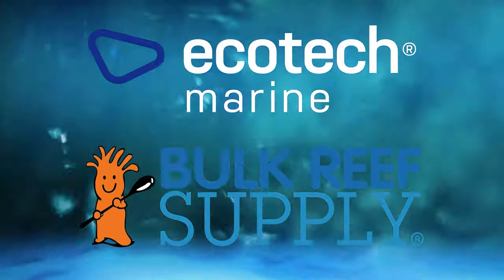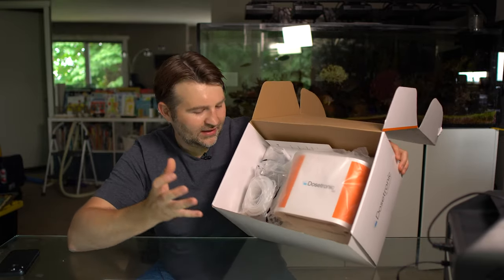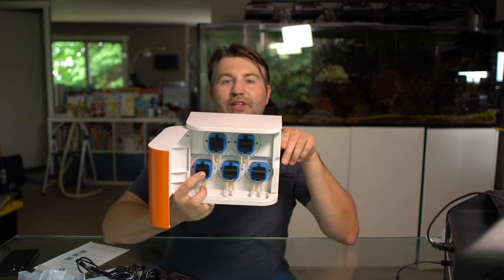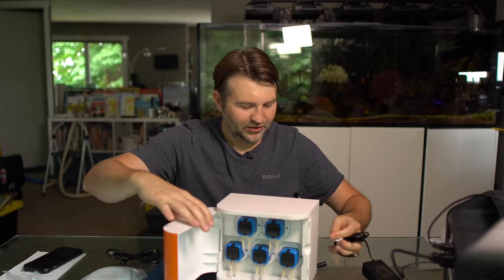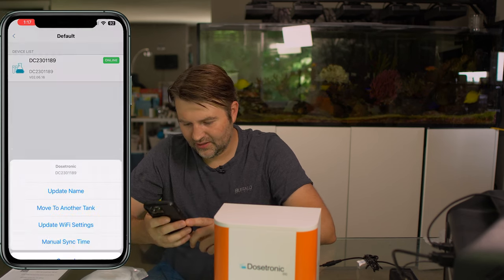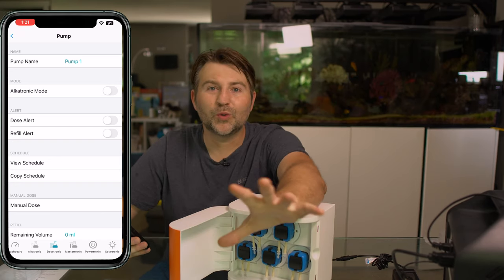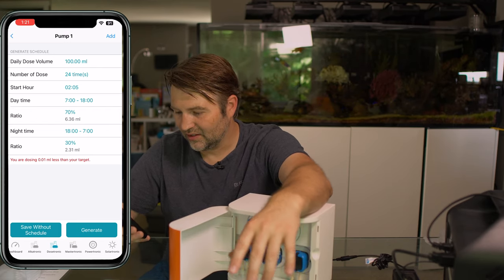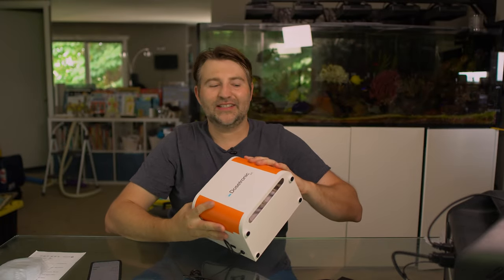Focustonic Dosetronic DC 5 head Doser